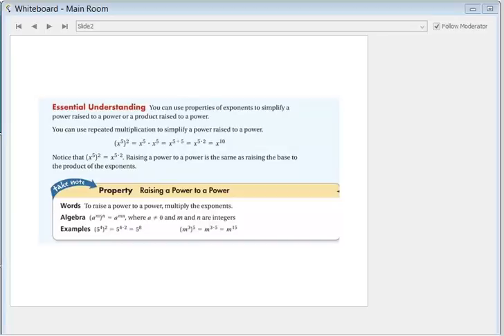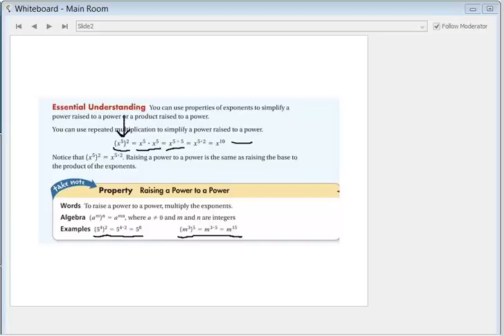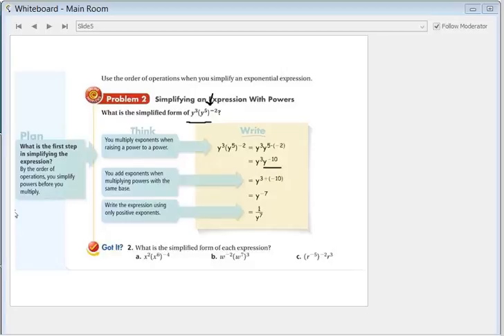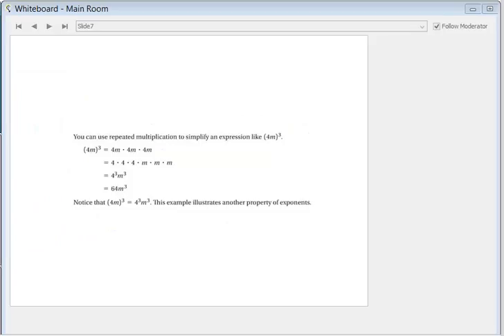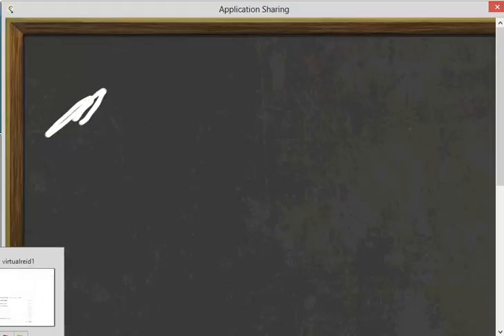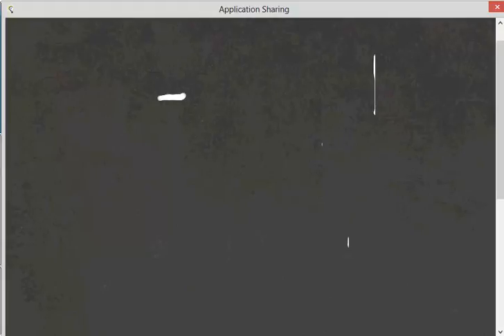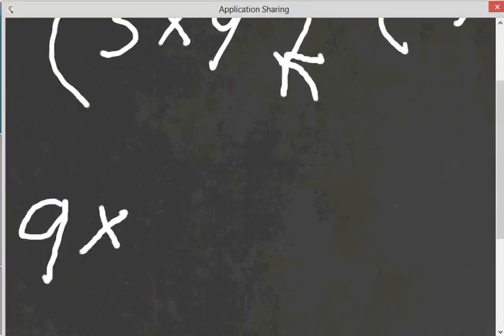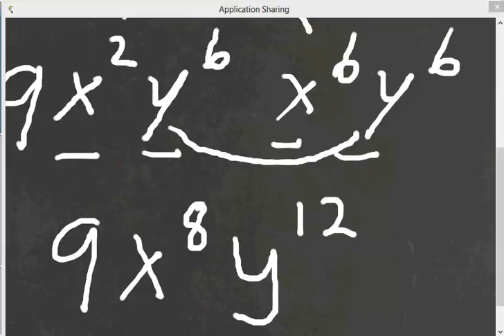new york revised